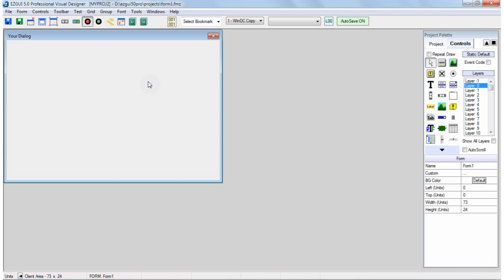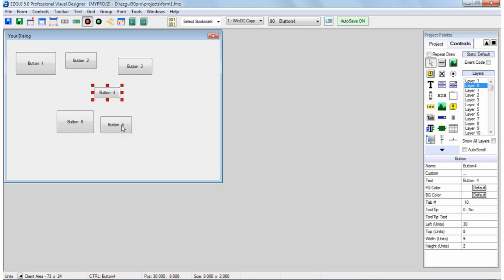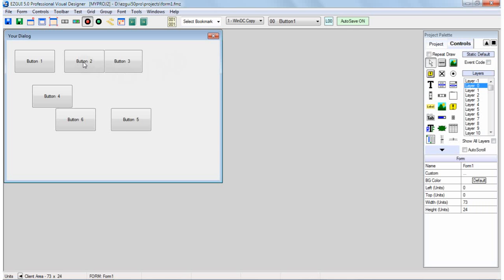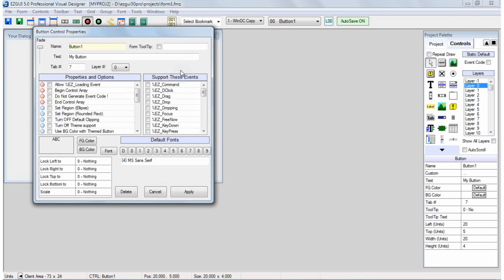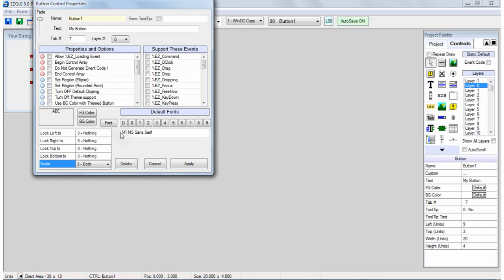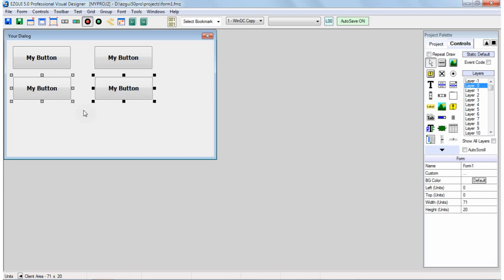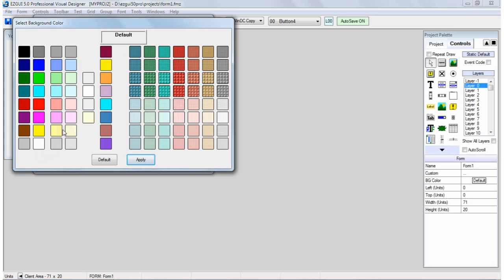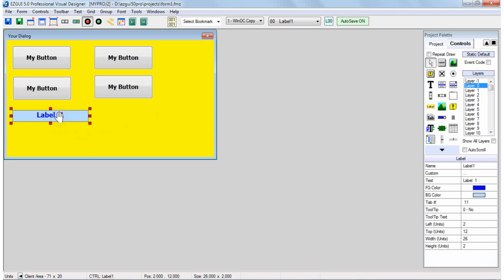EZGUI 5 Designer Tutorial #1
Walk through of basic features